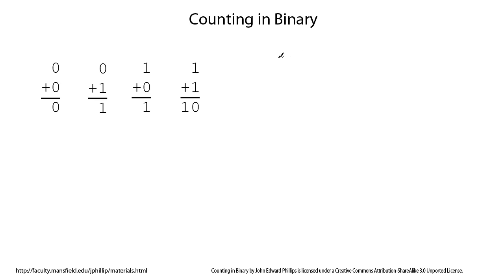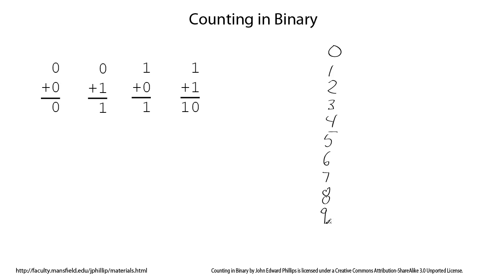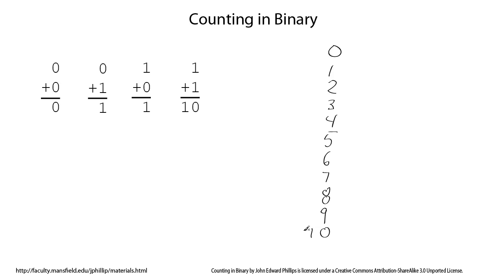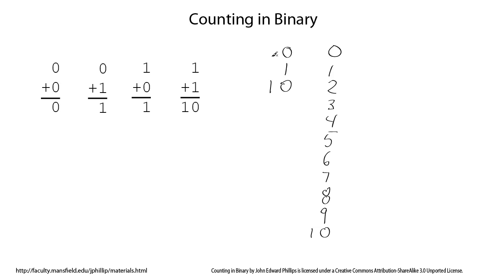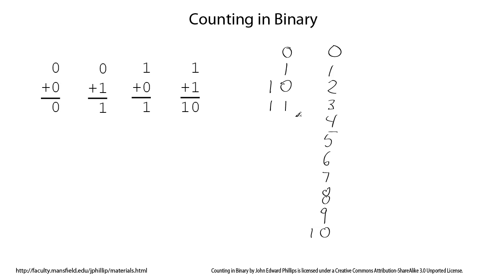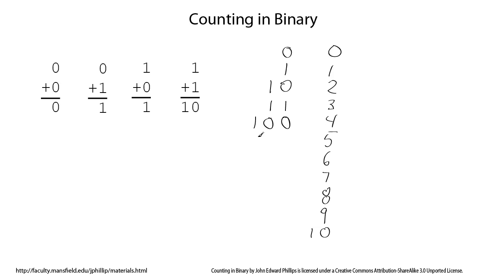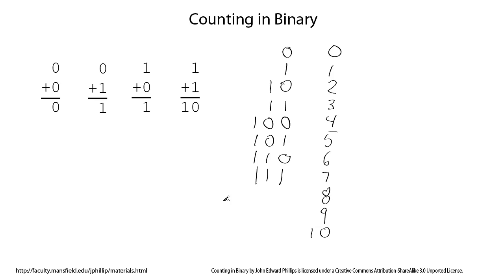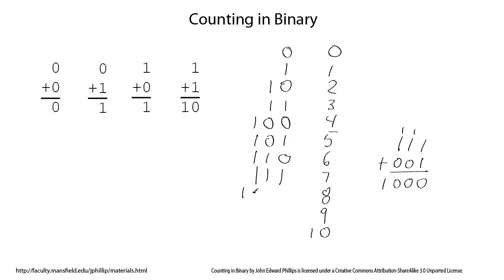Counting in Binary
An example of counting using binary numbers.